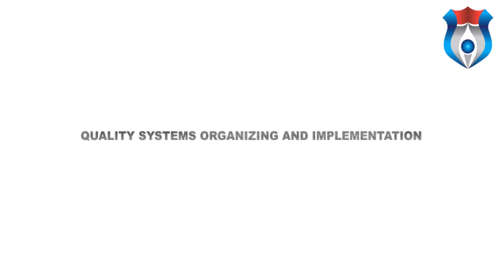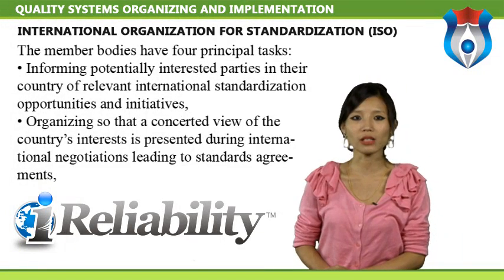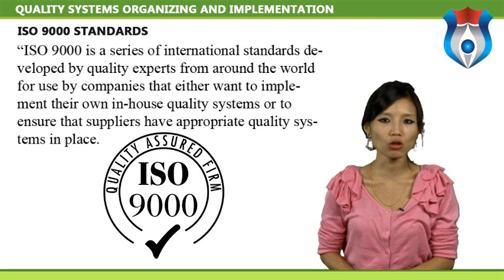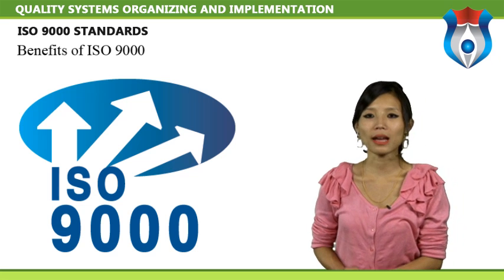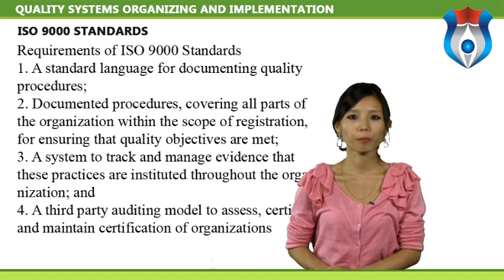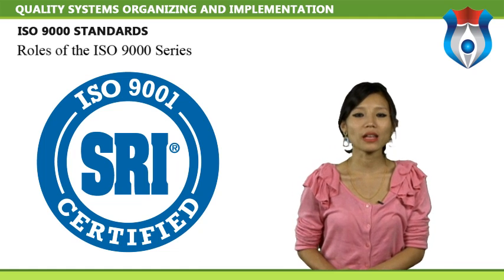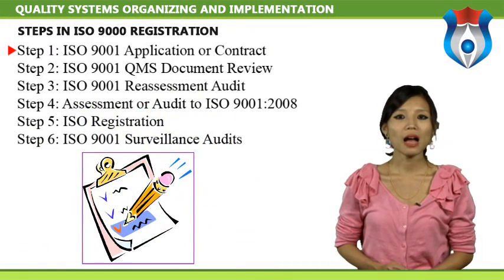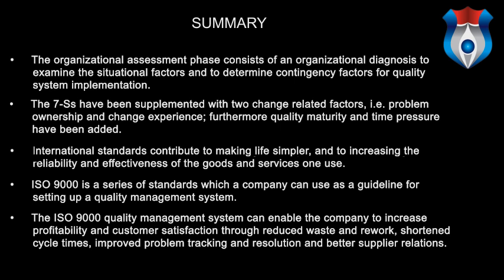QUALITY SYSTEMS ORGANIZING AND IMPLEMENTATION